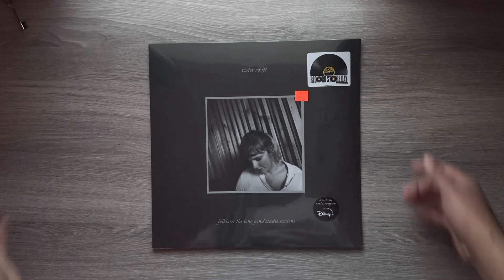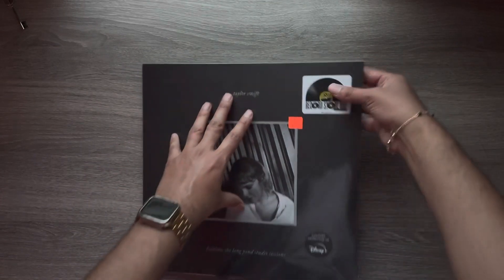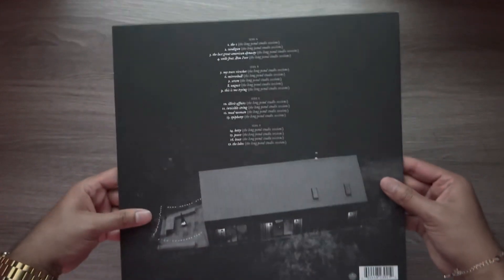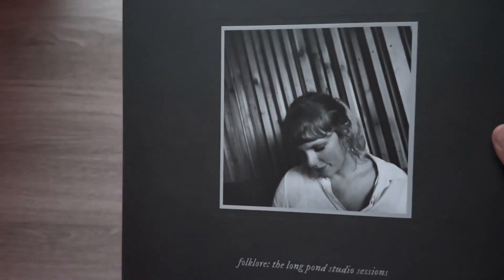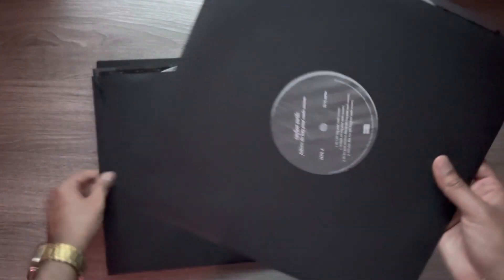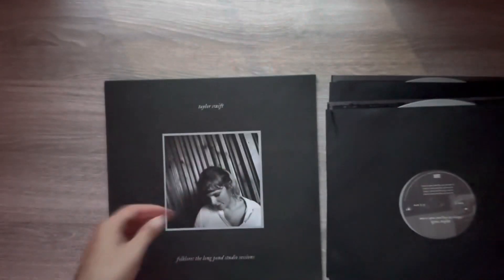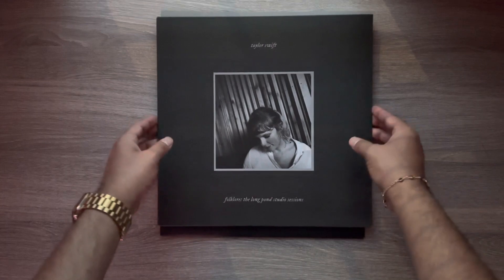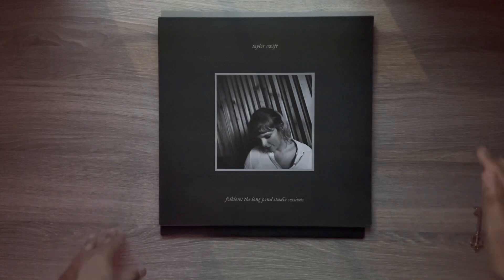Taylor Swift Folklore: The Long Pond Studio Sessions - Unboxing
Unboxing of Taylor Swift folklore the long pond studio sessions by Jason Escamilla taylorswift ￼